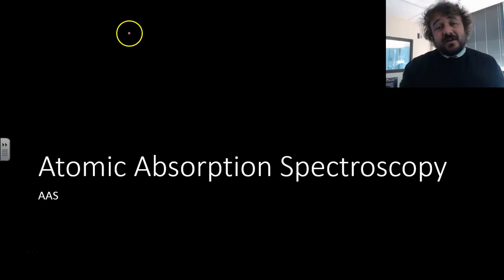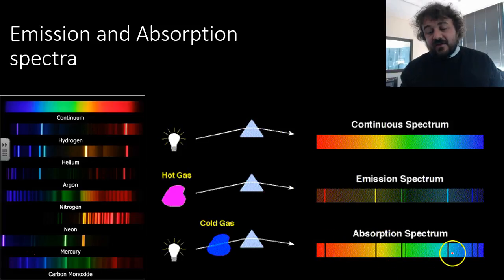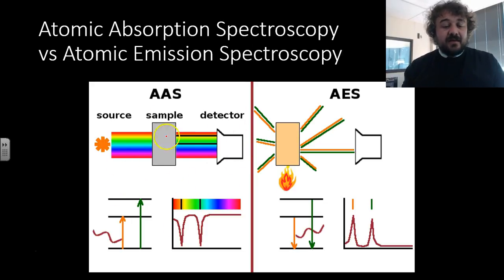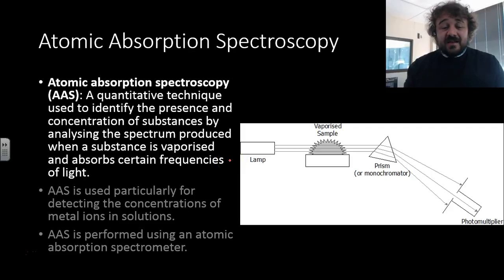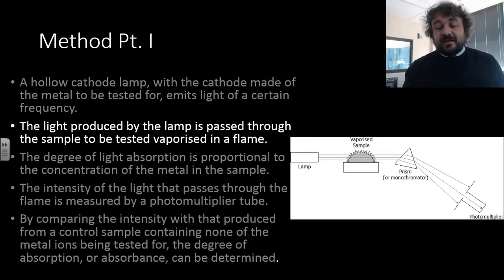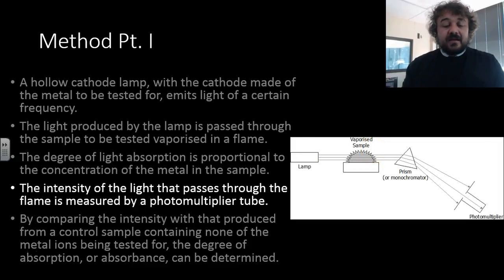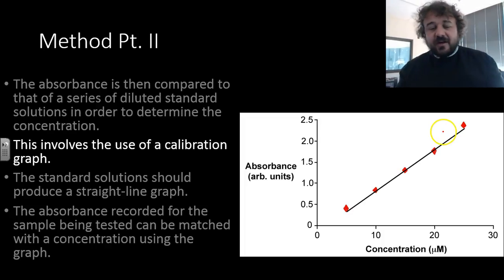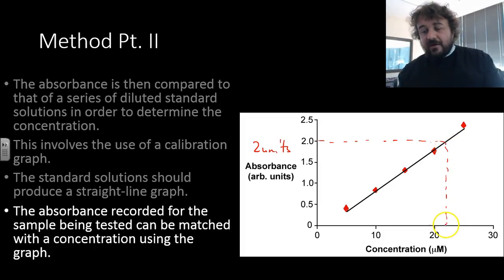Atomic Absorption Spectroscopy